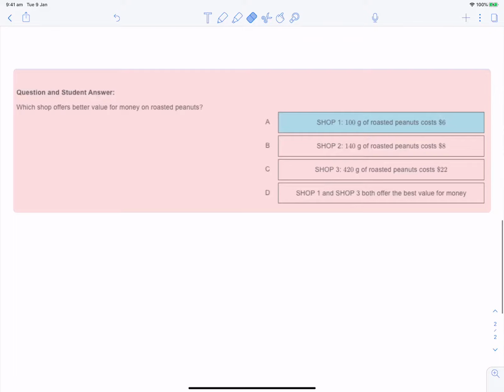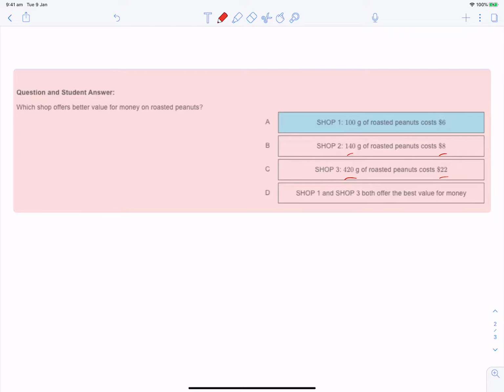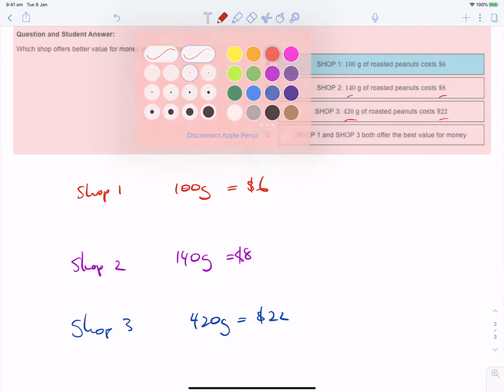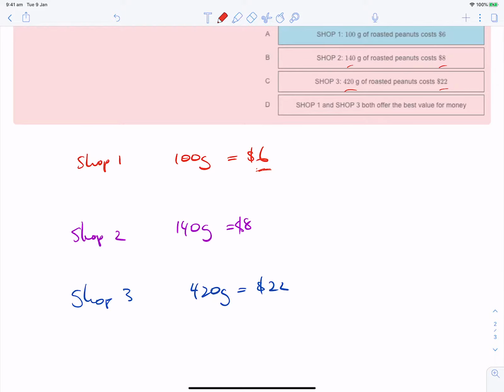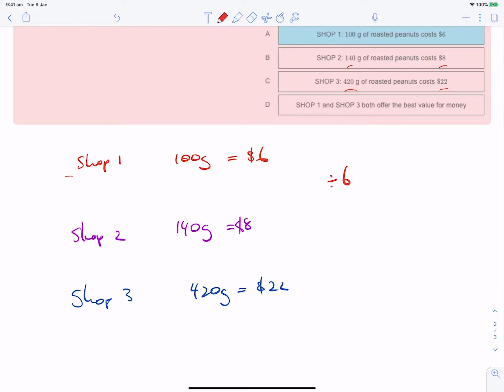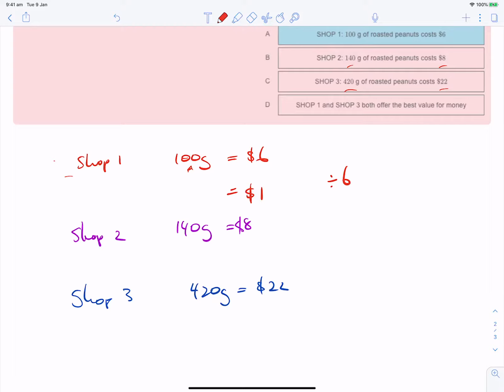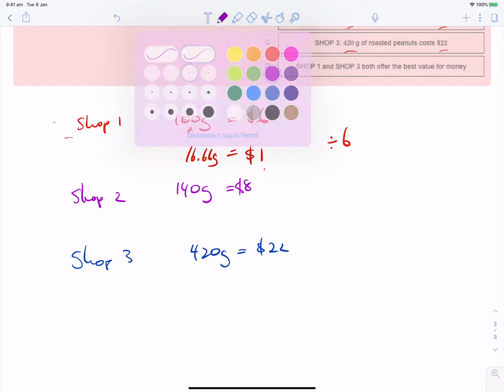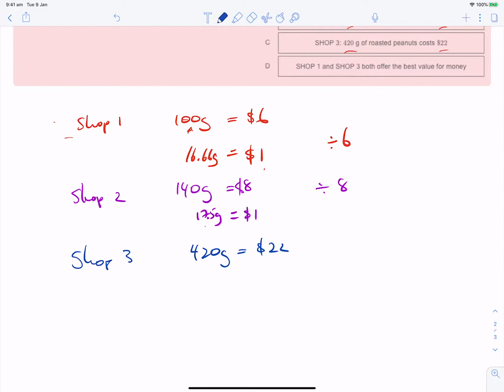Comparing Costs Online Worked Example 2